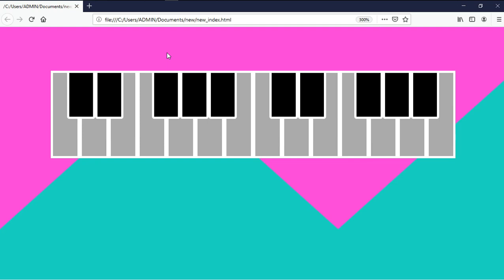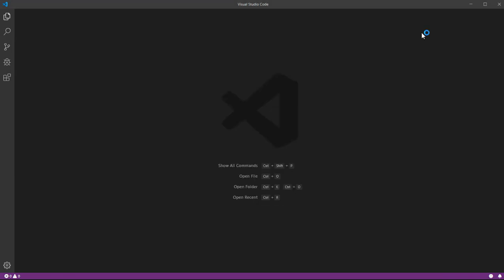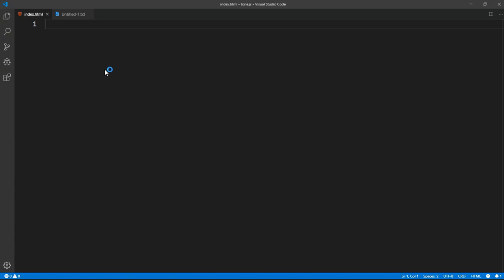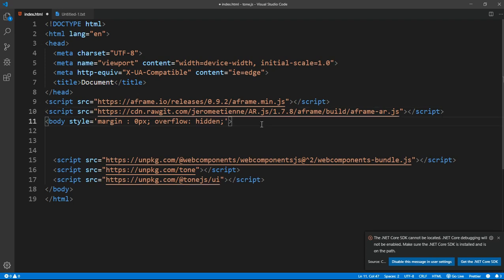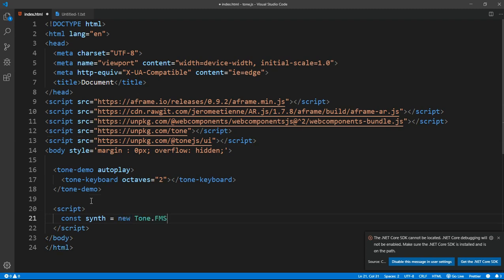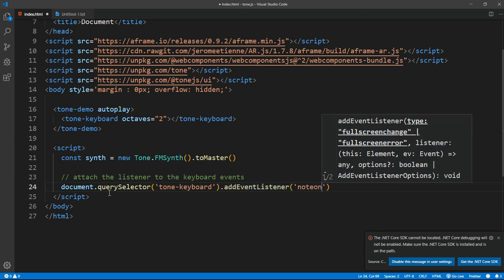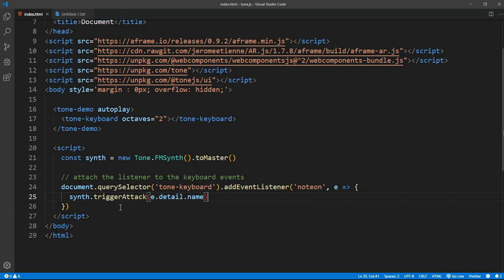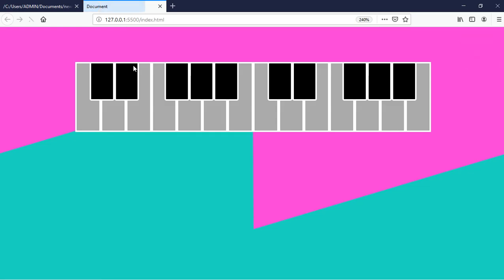JavaScript Tone.js Tutorial for Beginners | Build a Project to learn Tone.js JavaScript Library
JavaScript Tone.js Tutorial for Beginners | Build a Project to learn Tone.js JavaScript Library. I am Shanjai raj and I am a Beginner developer so I am not that much into pianos and I am also learning constantly together with everyone, so I am so sorry if there is any mistakes.

This is tone.js and this is a JavaScript library used to make instruments and complex musical apps. This made my catch it's impression. This was exciting to use.